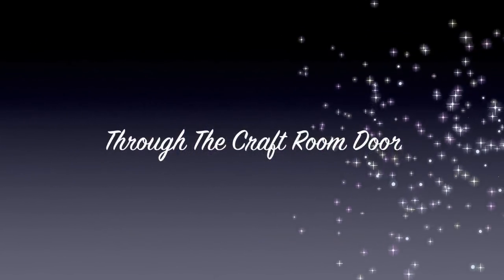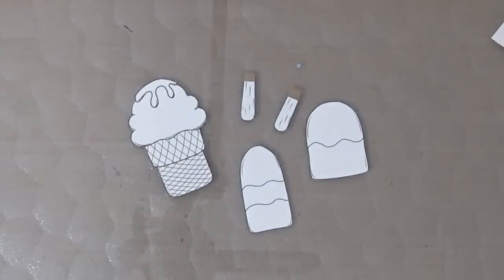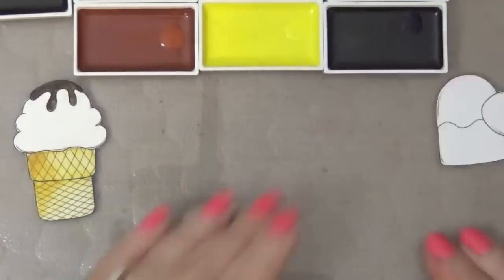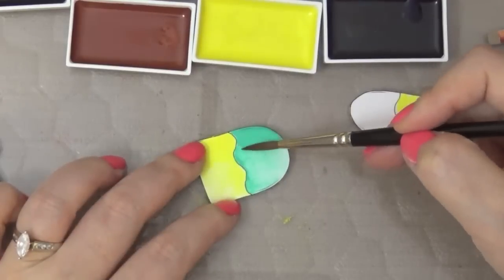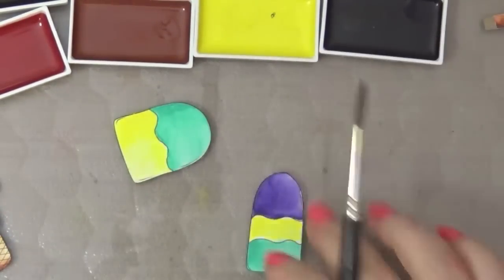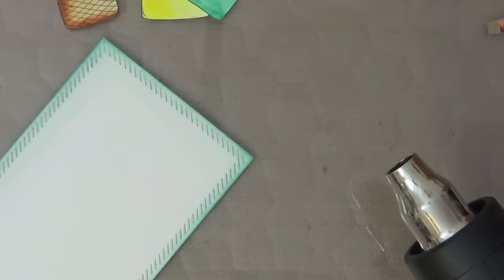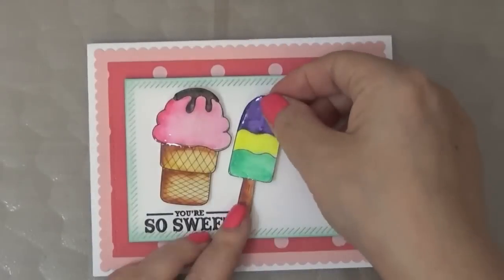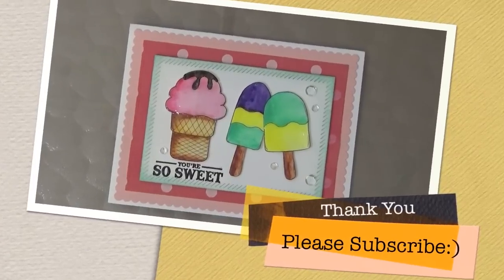How to Use Ganzai Tambi Watercolors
Aloha Guys!  Today I'm making my DT card for Though The Craft Room Door.  I Love these different ice creams, which can be used for all different projects.  Much Mahalo:)

Instagram, Twitter, Tumbler, Flickr, Bloglovin